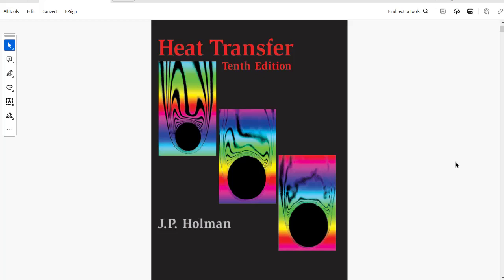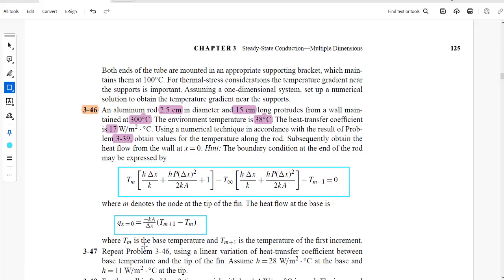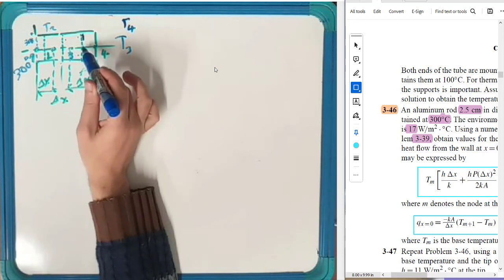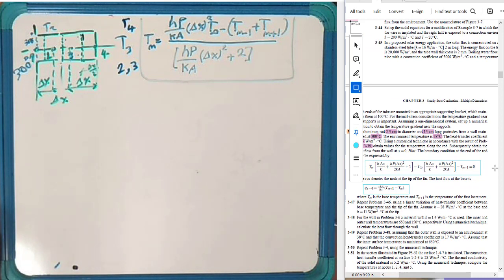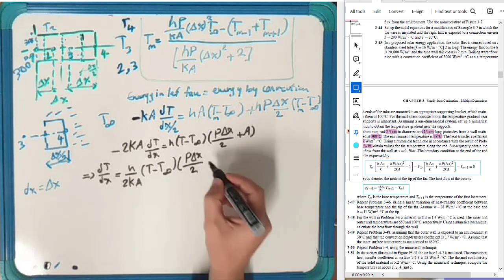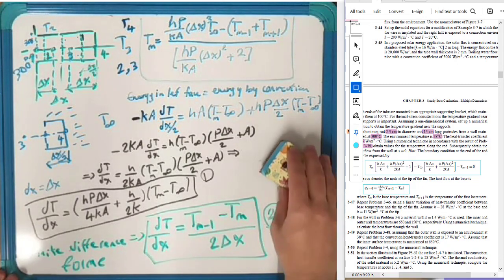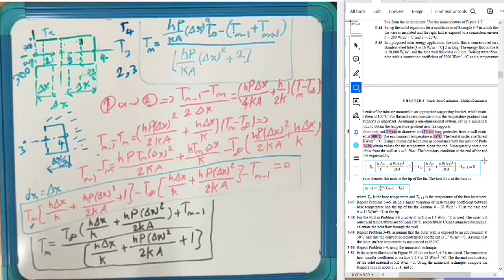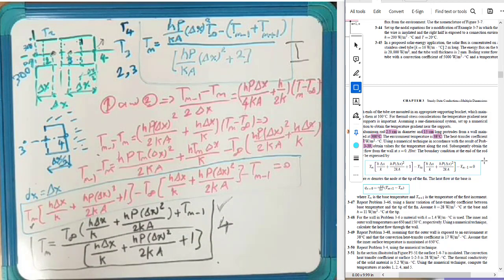HEAT TRANSFER _Problem 3_46 section 1: values for the temperature along the rod.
a numerical technique in accordance with the result of Problem 3-39...